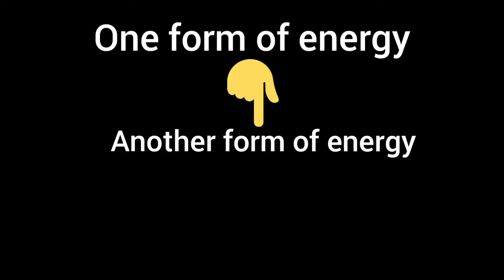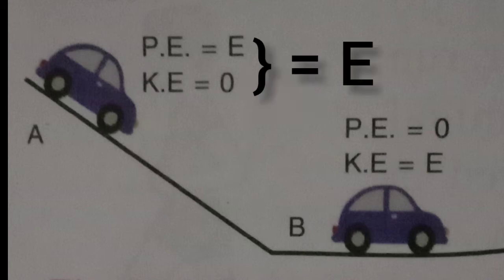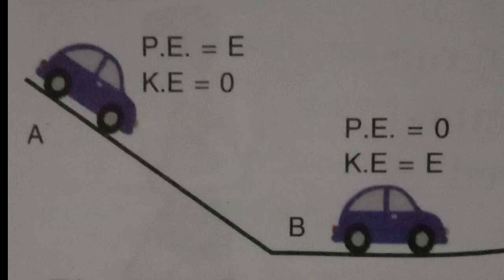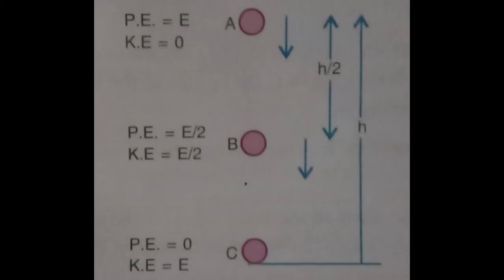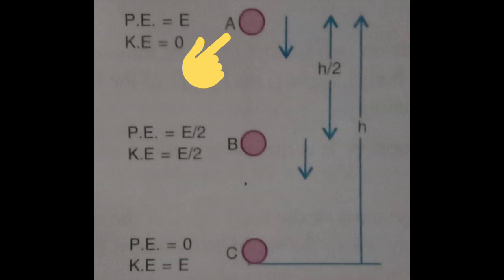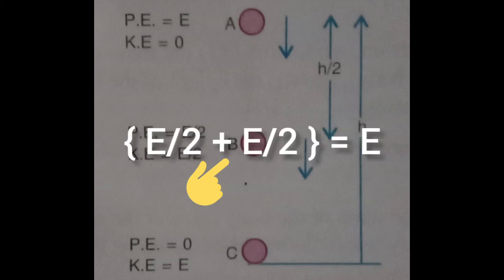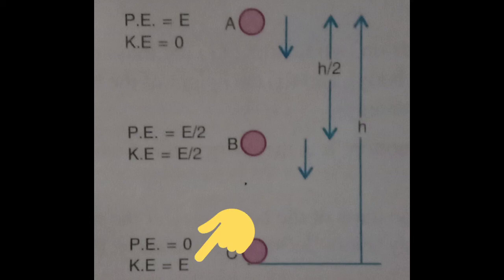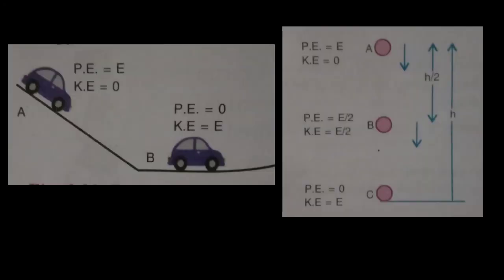conservation of energy | conversion of energy | Transformation of energy | freely falling body| eg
examples of conservation of energy.